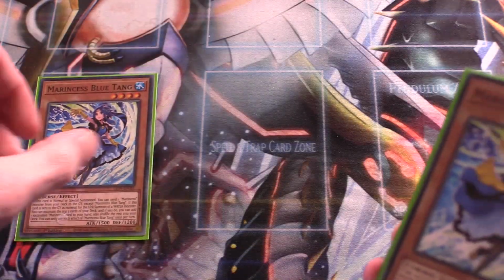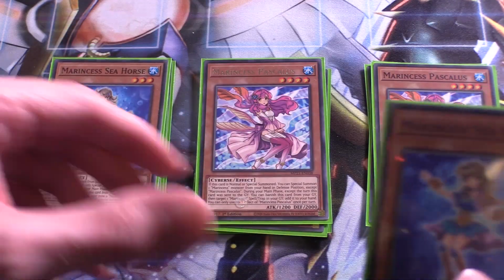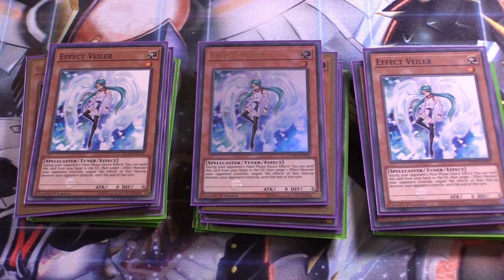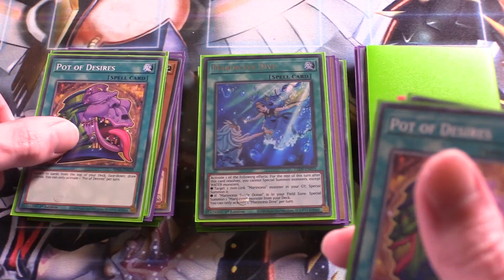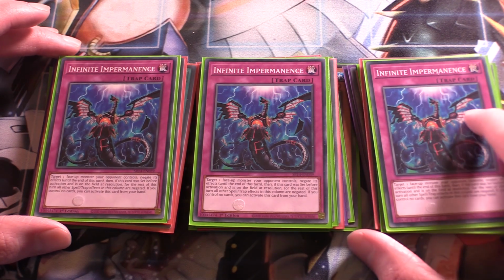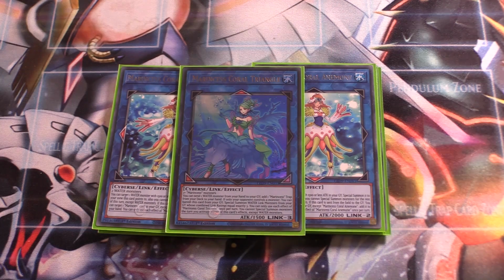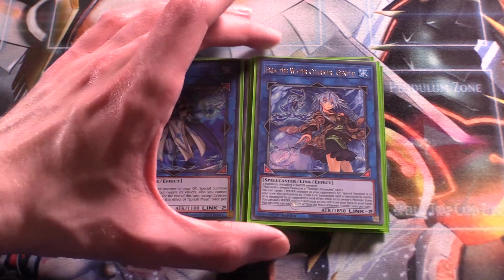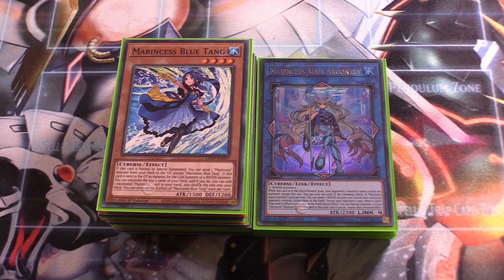Yu-Gi-Oh! The BEST Marincess Deck Profile! - Budget and Competitive! - TCG and Master Duel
Today I showcase my Marincess Deck for June 2024!

Deck List:
Monsters:
Nibiru, the Primal Being x3
Marincess Blue Tang x3
Marincess Pascalus x3
Marincess Springirl x3
Marincess Basilalima x1
Marincess Sea Horse x3
Ash Blossom & Joyous Spring x3
Marincess Mandarin x2

Spells:
Triple Tactics Talent x2
Pot of Desires x3
Marincess Dive x2
Called by the Grave x1
Forbidden Droplet x3
Marincess Battle Ocean x1

Traps:
Infinite Impermanence x3
Marincess Wave x1

Extra Deck:
Bahamut Shark x1
Toadally Awesome x1
Marincess Great Bubble Reef x1
Worldsea Dragon Zealantis x1
Marincess Aqua Argonaut x1
Marincess Marbled Rock x1
Marincess Coral Triangle x1
Marincess Coral Anemone x2
Eria the Water Charmer, Gentle x1
Splash Mage x1
Marincess Blue Slug x2
Marincess Sea Angel x2